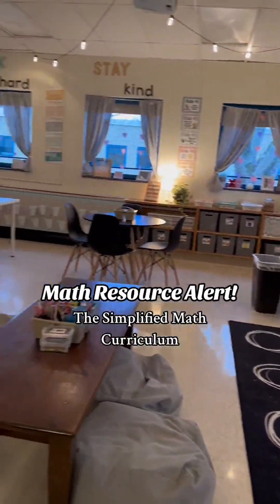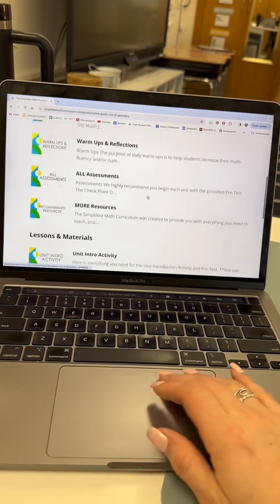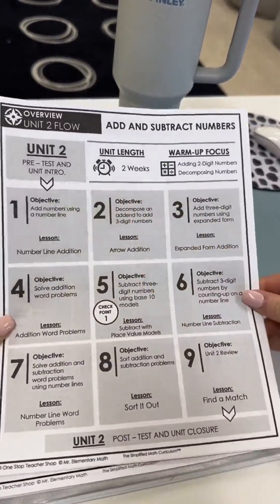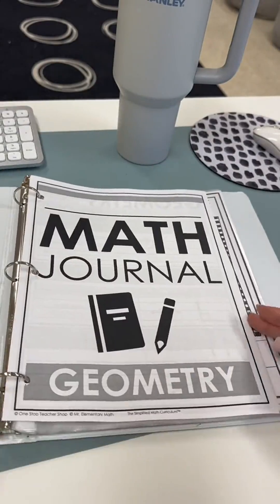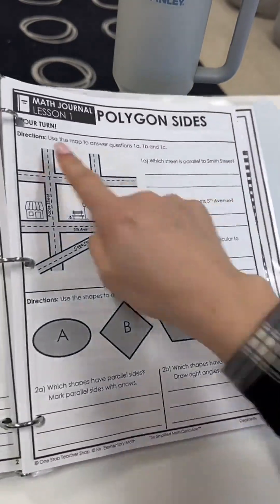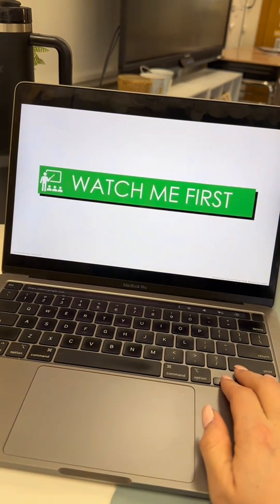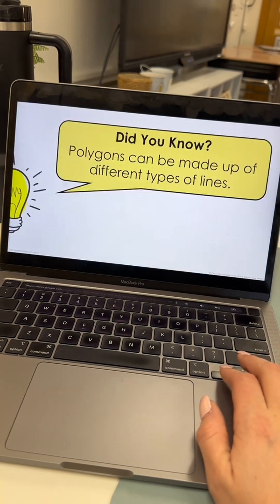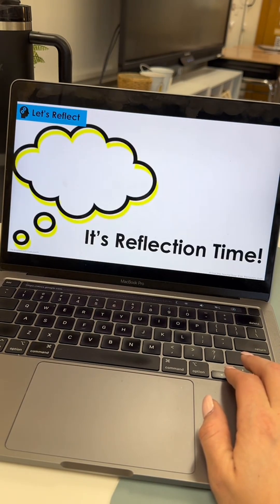Not sponsored.. I just really LOVE this math resource! As a curriculum, supplemental, or for small